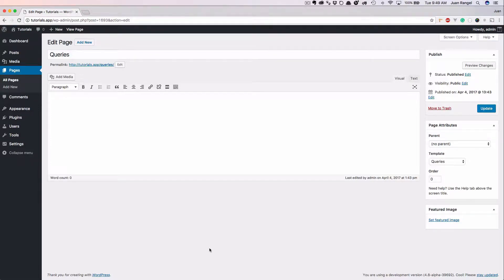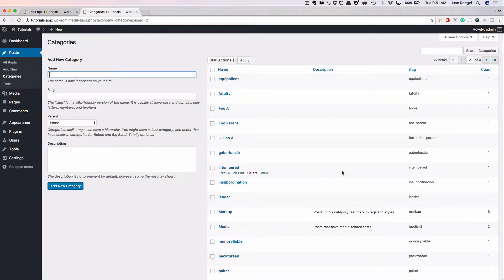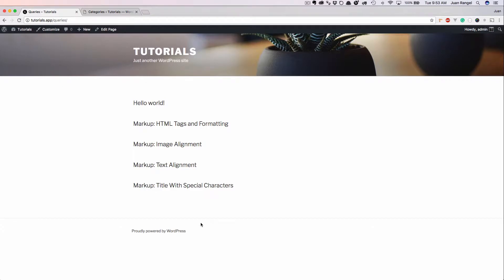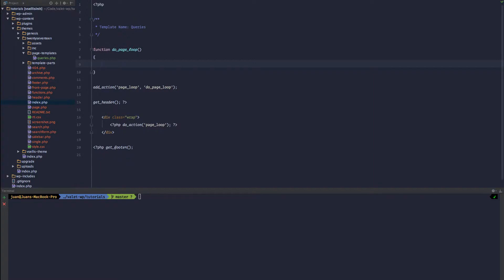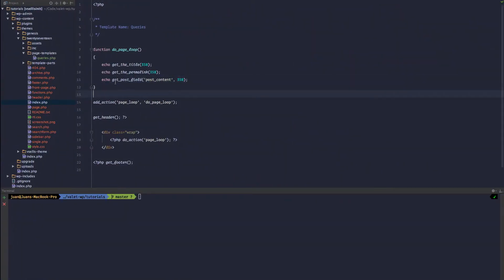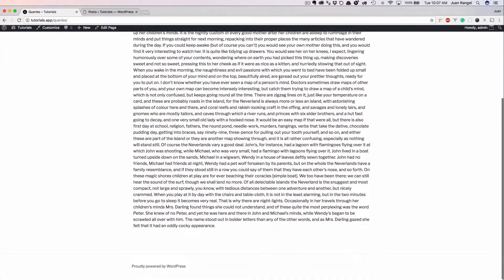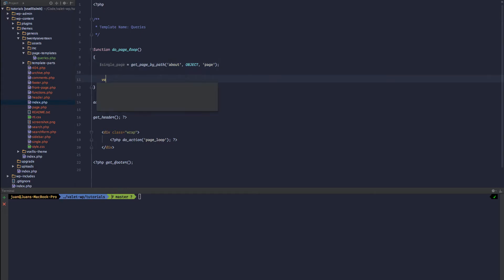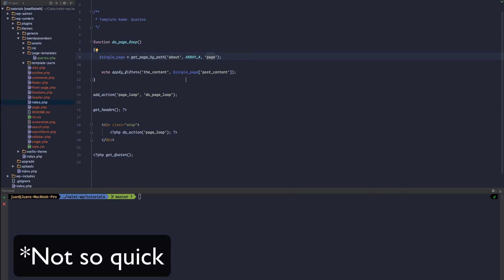5 Easy Ways to Retrieve Your Data Within WordPress